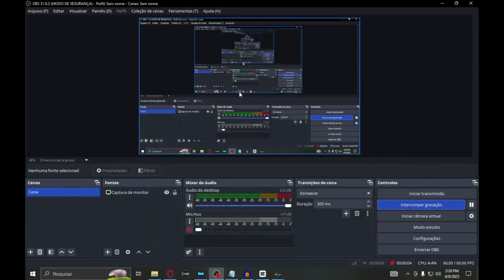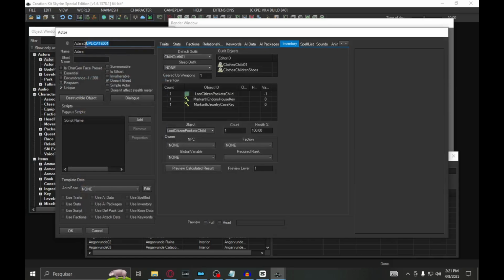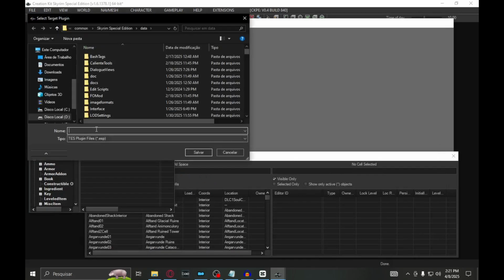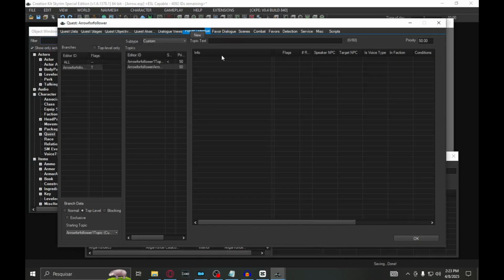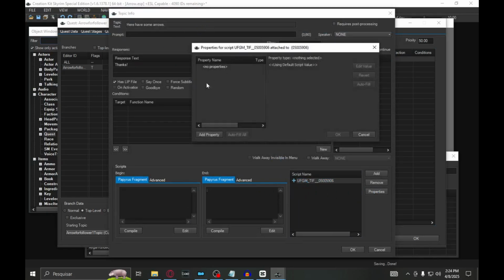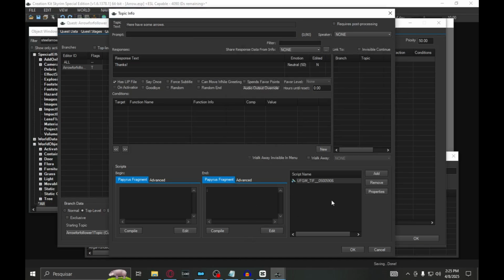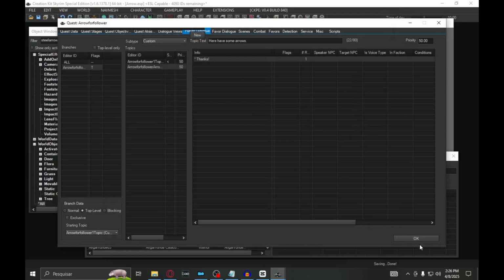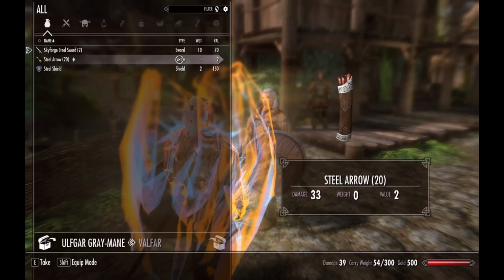Skyrim Creation Kit – How to Add Arrows to a Follower via Dialogue (Papyrus Script Guide)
Skyrim Creation Kit
Skyrim modding tutorial
Skyrim follower tutorial
Skyrim add item dialogue
Skyrim CK tutorial
Creation Kit guide
Skyrim modding
Skyrim give arrows to follower
Skyrim NPC dialogue script
Skyrim follower inventory
Skyrim scripting tutorial
Papyrus script Skyrim
Skyrim modding beginner
Skyrim SE Creation Kit
Skyrim follower dialogue
Skyrim mod development
Skyrim tutorial 2025
Skyrim custom follower
How to add items Skyrim CK
Skyrim daily dialogue

Script used: change the alias to the name of your alias.
Ulfgar.GetReference().AddItem(SteelArrow, 20)